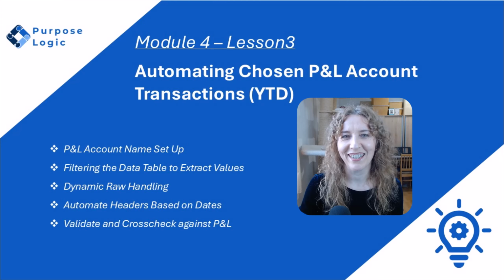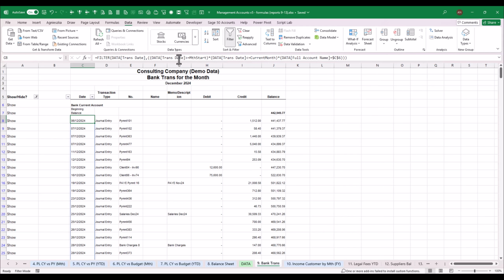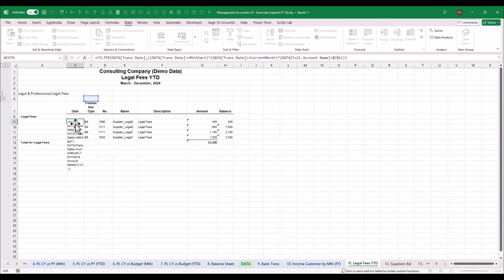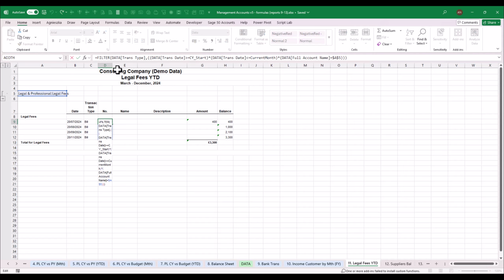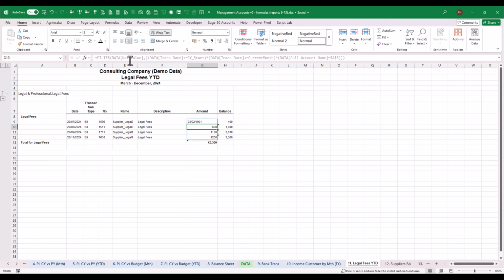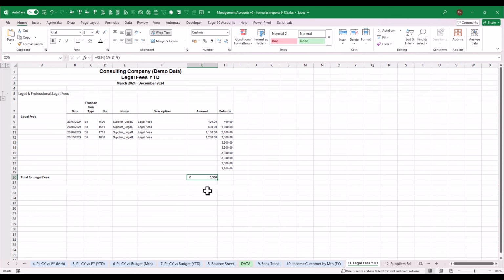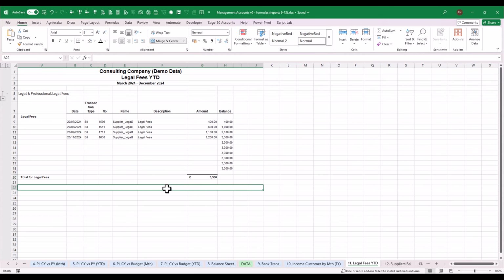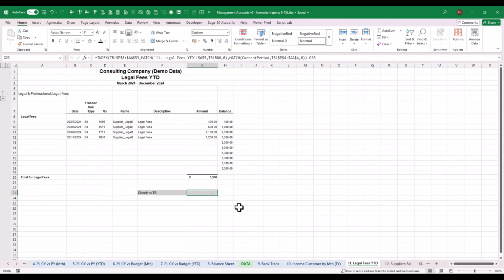How I Automate Management Accounts in Excel - Part 21 | Automate Chosen P&L A/c Transactions (YTD)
Automating Chosen P&L Account Transactions (YTD) |

In this lesson, we cover:
• P&L Account Name Set Up
• Filtering the Data Table to Extract Values
• Dynamic Raw Handling
• Automate Headers Based on Dates
• Validate and Crosscheck against P&L